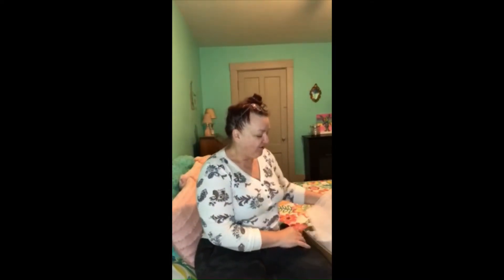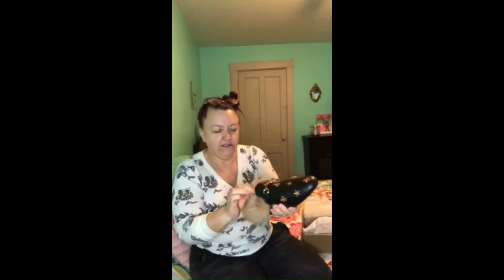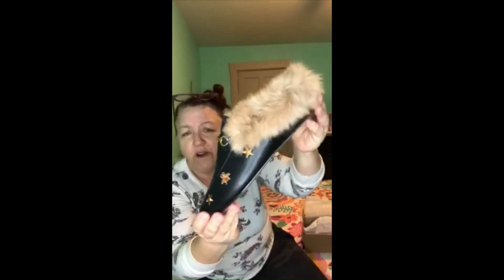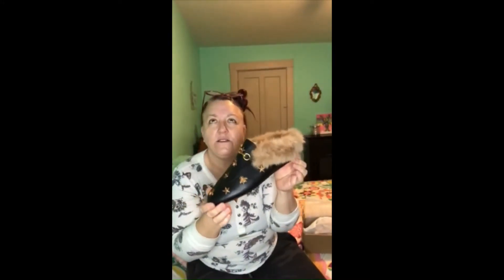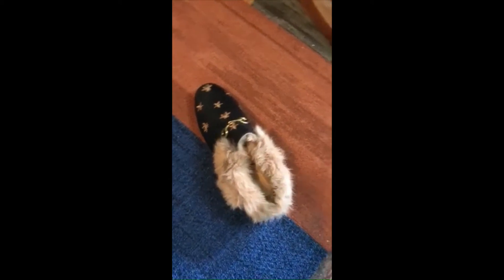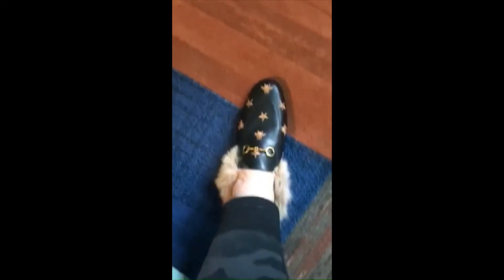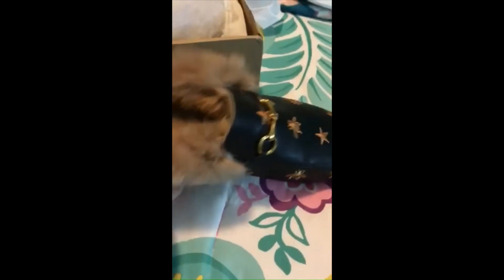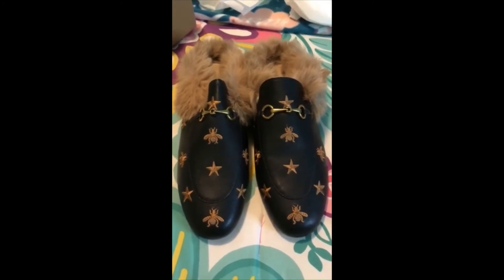GUCCI Princetown Mules...Get the look for less! Unboxing & Try On Video!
Unboxing and try on of: ARQA Mules for Women Women's Leather Slip On Fur Mule Backless Low Heel Loafers Slide Slippers.
Purchased from AMAZON.COM